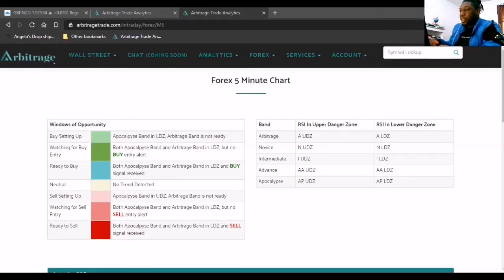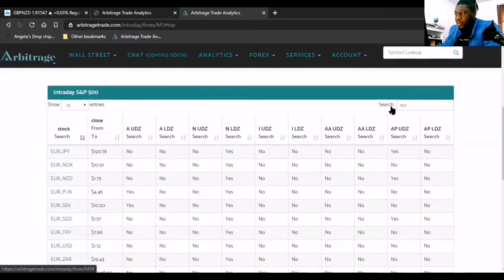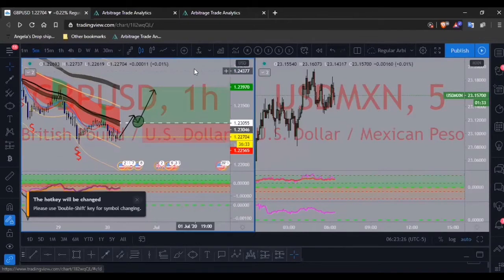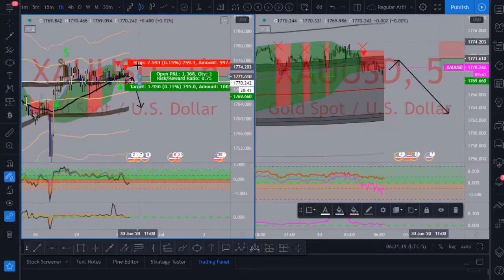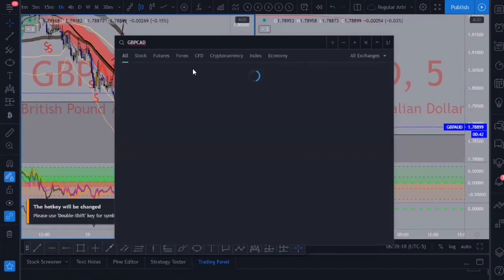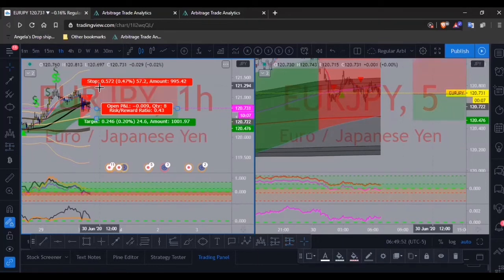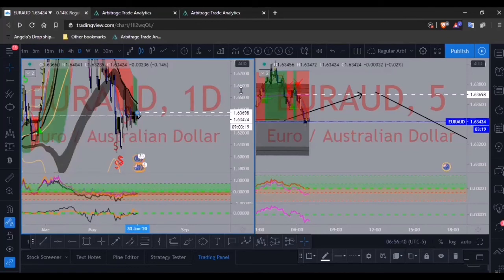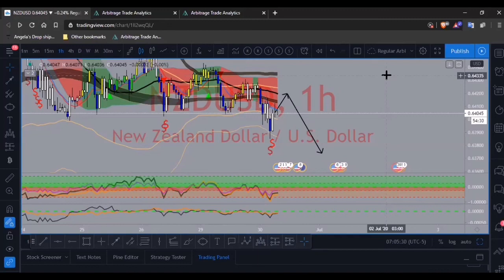Intraday/Day Trade Setups: June 30, 2020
Hey guys, here is my Tuesday Intraday/day trade setups video for the week.

I have my eyes on a lot of GBP pairs this week so gonna watch for that.

If you are interested in the indicator that I am using which I feel is the best indicator in the world that you can use on any forex pair, cryptocurrency, stock etc... Send me a message on any of my social media platforms below.